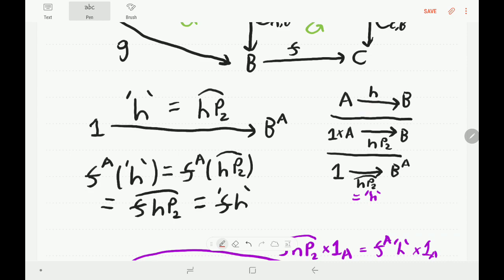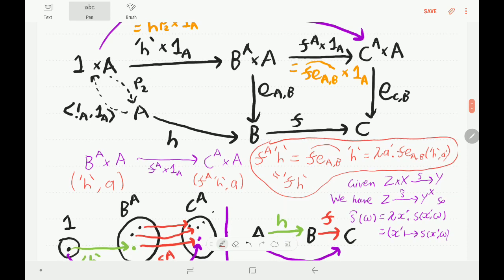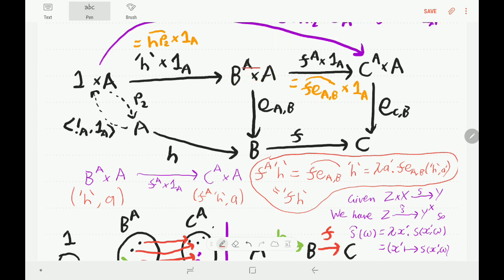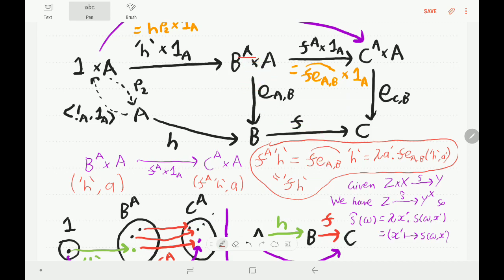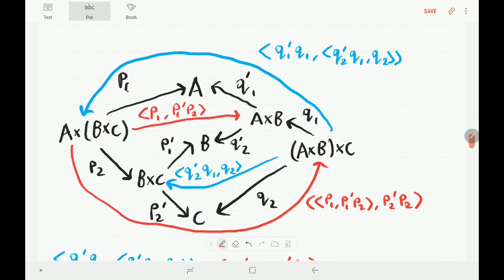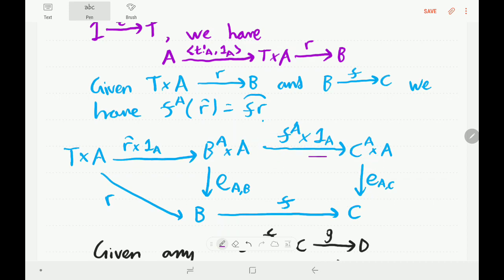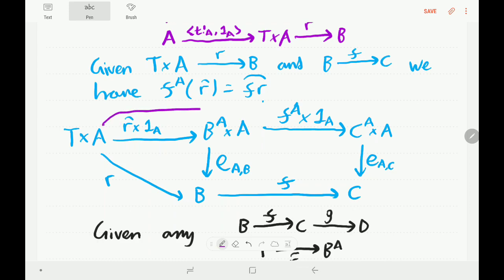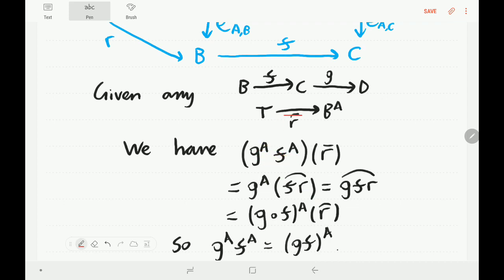Exponential objects 5